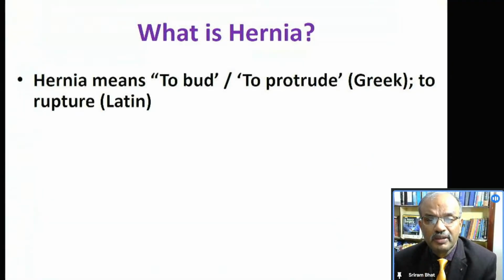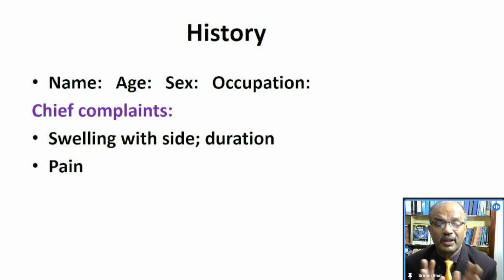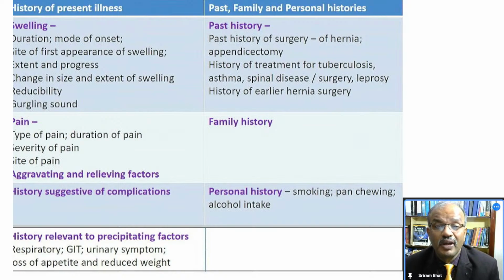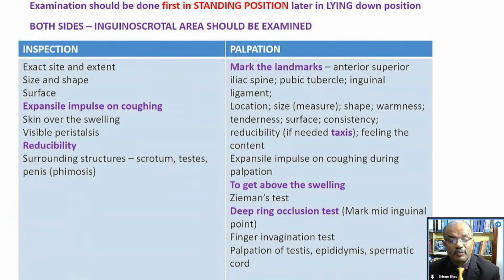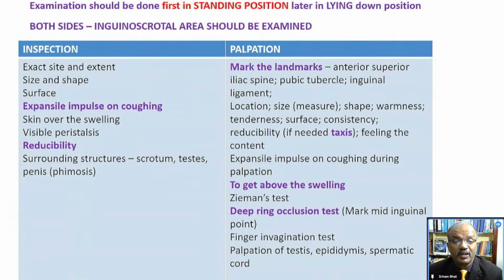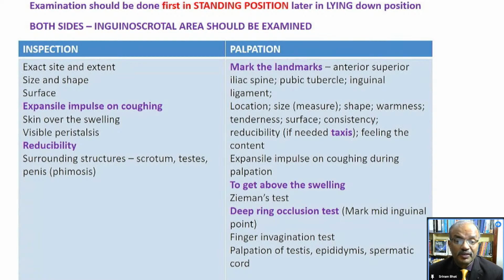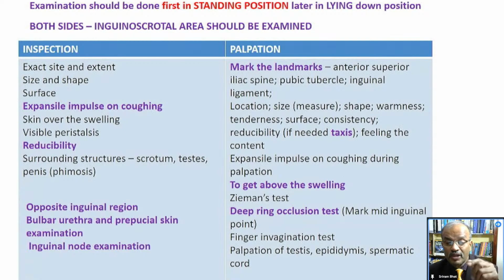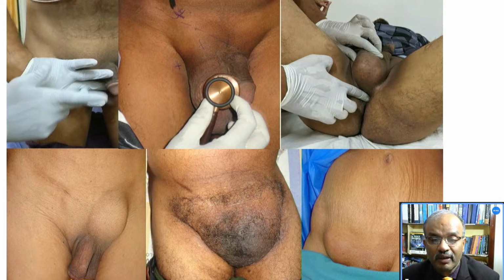Case Discussion on Hernia Examination | Dr. SRB | Dr. Srirama Bhat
Live Case Discussion on Hernia Examination
Join Dr. SRB for an insightful live session on Hernia Examination, understanding the complexities of Hernia diagnosis and management.

📅 Date: 19th September 2024
🕓 Time: 7 to 8 PM
📍 Venue: YouTube Live

Overview of the Session

In this live session, Dr. SRB will guide students through a case discussion on hernia, sharing his expertise and clinical pearls to enhance your diagnostic skills.

Engage in real-time discussions and get queries answered.

Whether you are a student aiming to enhance your surgical skills or a professional looking to stay updated, this session is for you!

This live session is conducted strictly for medical education and academic learning for medical students and healthcare professionals.